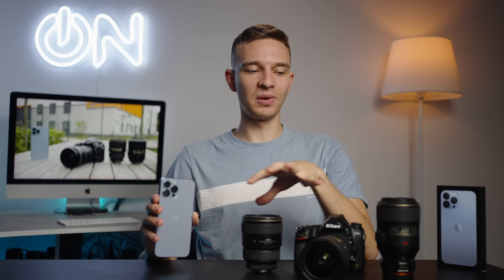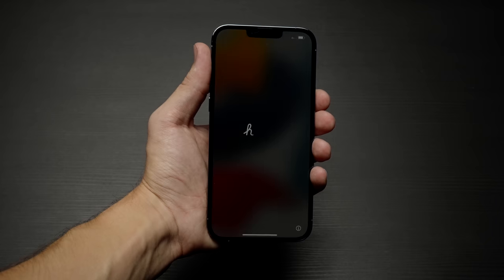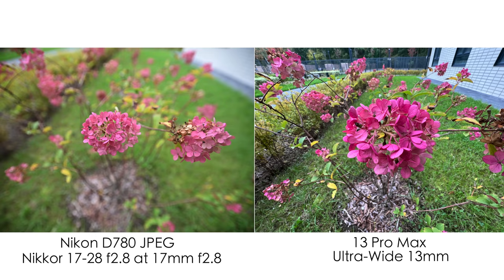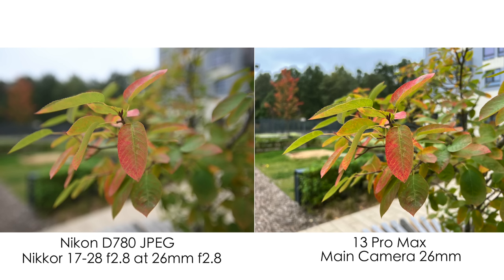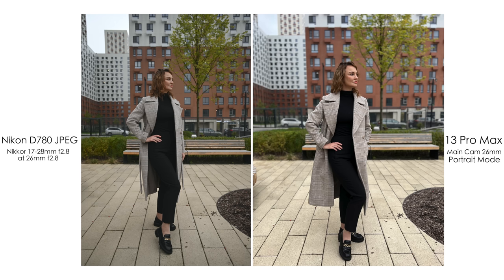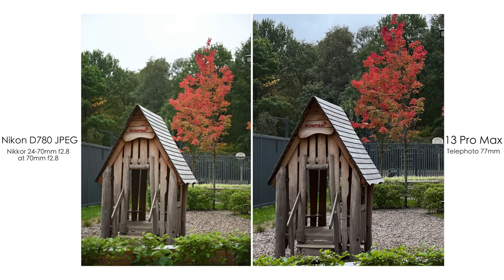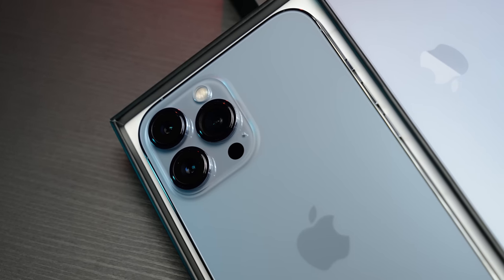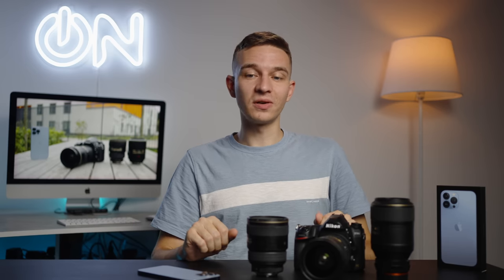iPhone 13 Pro Max vs DSLR camera comparison with Nikon D780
iPhone 13 Pro Max vs DSLR professional camera comparison with Nikon D780

Apple iPhone 13 Pro Max, iPhone 13 Pro, iPhone 13 and iPhone 13 Mini just came out and iPhone 13 Pro and iPhone 13 Pro Max is claimed by Apple to have ultimately the best cameras in the whole line-up. So we together with my girlfriend Katya - she is a professional wedding photographer, have decided to compare the iPhone 13 Pro Max with professional DSLR Full Frame Camera Nikon d780 with Nikon 17-35mm f2.8 & Nikon 24-70mm f2.8 lenses. We used different lenses to closely match the focal lengths, shot in different lighting conditions and scenarios and tried portrait mode of iPhone 13 Pro Max as well. This comparison of iPhone 13 Pro Max camera and Nikon d780 DSLR is made only about stills photography. Can iPhone 13 Pro Max replace a proper photographer’s camera or a DSLR like Nikon d780, or a mirrorless camera? Let’s find out!

00:00 - iPhone 13 Pro Max vs DSLR Camera Comparison
00:57 - Ultra-Wide Lenses
02:37 - Wide Lenses and Portrait Mode
04:52 - Telephoto Lenses and Portrait Mode
06:00 - Macro shots
06:30 - Processed RAW pictures comparison